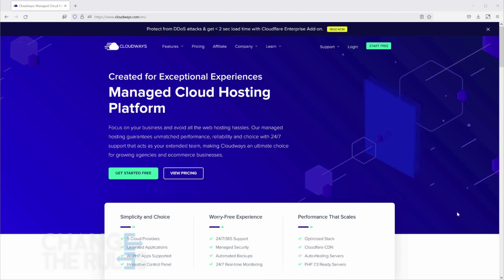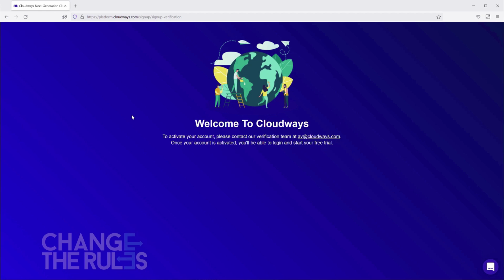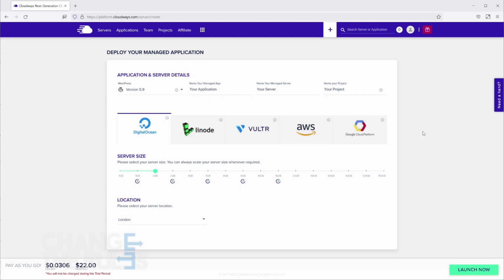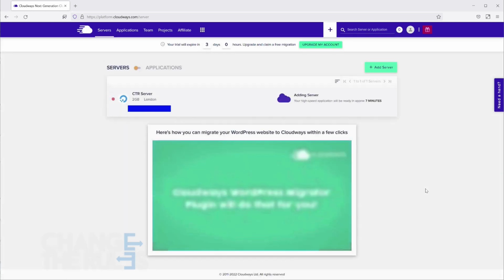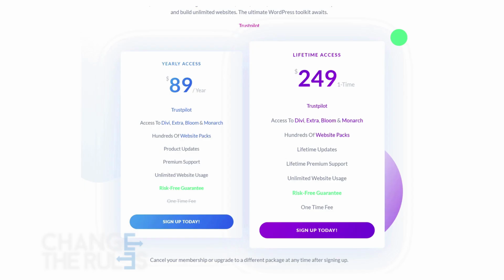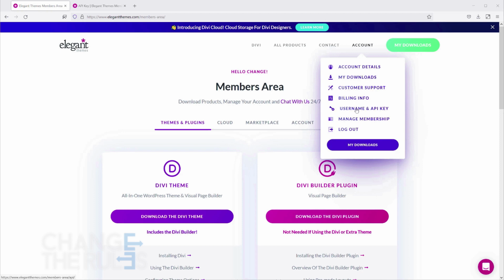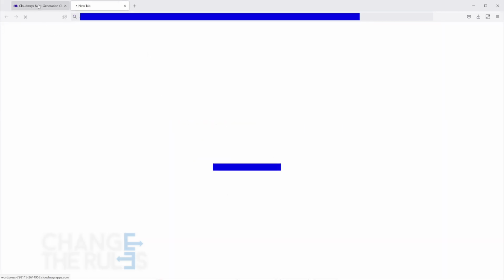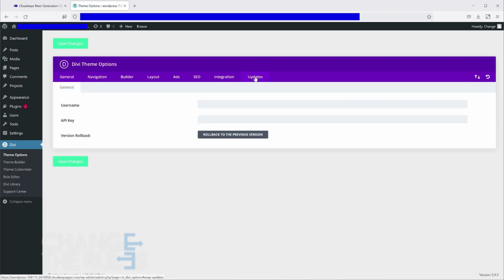How To Install Wordpress And Divi In Cloudways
Cloudways focus on your business and avoid all the web hosting hassles. Our managed hosting guarantees unmatched performance, reliability and choice with 24/7 support that acts as your extended team, making Cloudways an ultimate choice for growing agencies and ecommerce businesses.

WordPress is software designed for everyone, emphasizing accessibility, performance, security, and ease of use.

Divi is the most popular WordPress theme in the world and the Ultimate WordPress Page Builder.